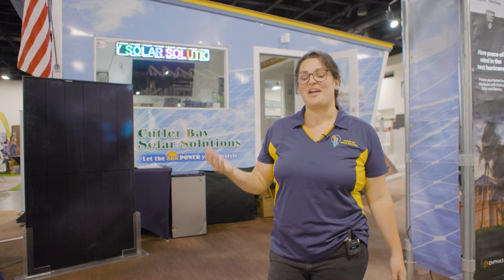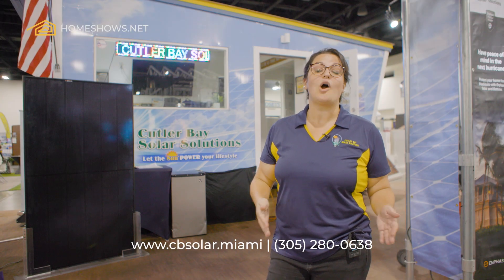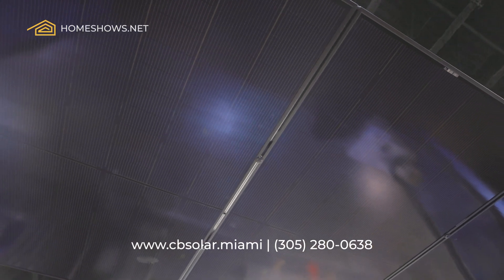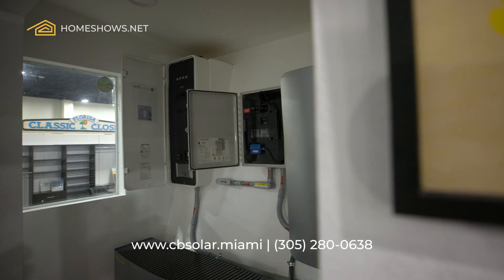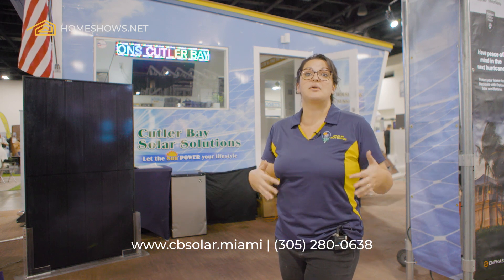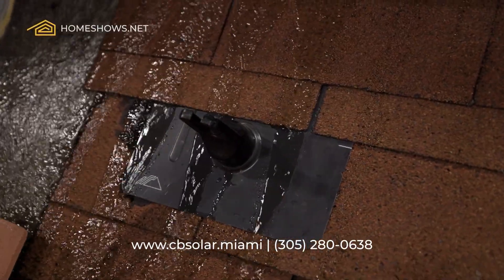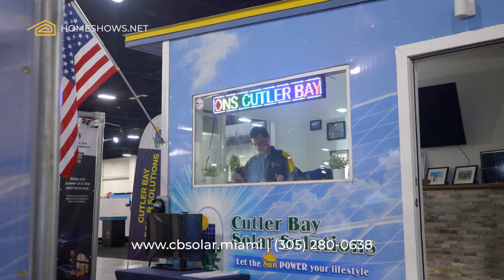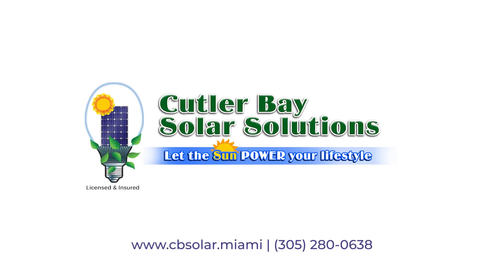Solar Panels During a Hurricane? Here are some answers…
Did you know that solar panels make your rooftop stronger? In the result of a hurricane, solar panels can be beneficial for your home, not only for electricity, but to protect your roof.

Featured Exhibitor, Cutler Bay Solar, is a certified solar installer in South Florida. They are a business looking to make a global impact one house at a time. Find out how solar panels during hurricane can protect your home. Cutler Bay Solar is ready to show everyone the potential behind every sunny South Florida rooftop.

Cutler Bay Solar will take a homeowner from start to finish with installing solar to their home. Providing safe, powerful and reliable microinverter technology for more than 14 years on over one million rooftops. Have solar as a part of your hurricane preparedness plan.

Can solar panels survive a hurricane? With the right solar installer, your installation will meet a specific code standard, which means the panels are going to stay on your roof through winds up to 175 mph. Cutler Bay Solar ensures that your solar panels structurally strengthen your roof and they will be there during a hurricane.

Watch this video that we captured from the 2022 Fort Lauderdale Home Show to find out how Cutler Bay Solar will protect your roof and provide your home with backup power providing your home's energy requirements during an outage.

00:00 - Natalia of Cutler Bay Solar
00:07 - Residential Rooftop Solar
00:19 - 100% In House Solar Installation
00:23 - Hurricane Preparedness
00:38 - Clean Energy
00:57 - Panels Make Your Rooftop Stronger
01:13 - South Florida Community
01:27 - Contact Cutler Bay Solar

The Home Design and Remodeling Shows in Miami, Fort Lauderdale, and Palm Beach features the top brands, professionals, products and services found for your home here in South Florida. for more EXPO information.

Find out why the Home Design and Remodeling Show is the largest and most trusted platform for homeowners, interior designers, architects, builders, realtors, and all industry trendsetters by experiencing our website, Home Design magazine, Shop The Pros online resource, Video Content, and one of our EXPOS at one of three locations including Miami, Fort Lauderdale, and Palm Beach.